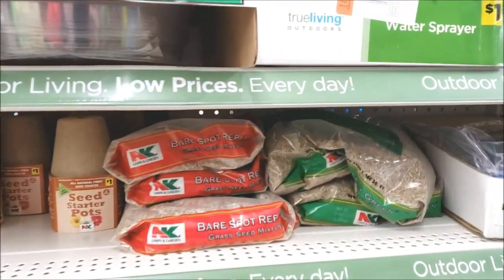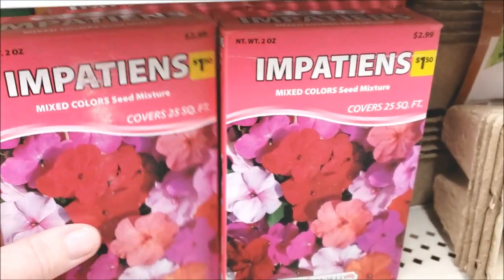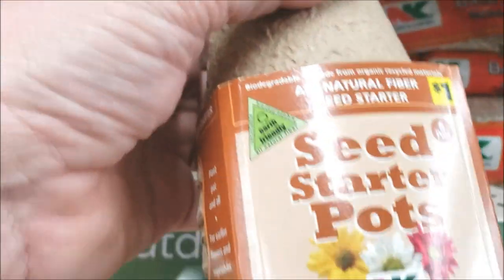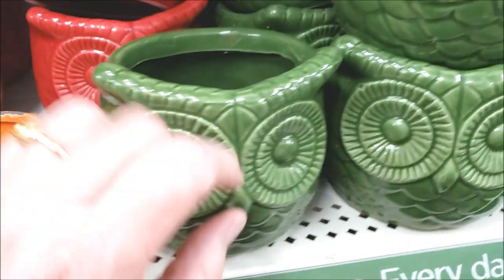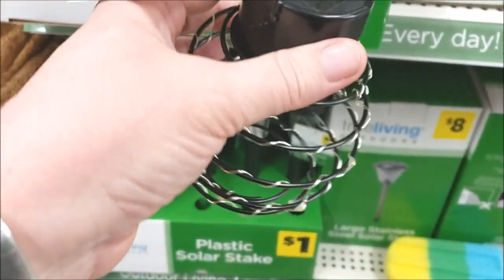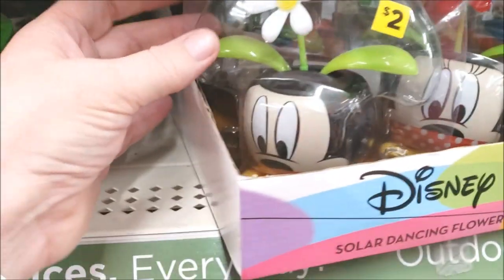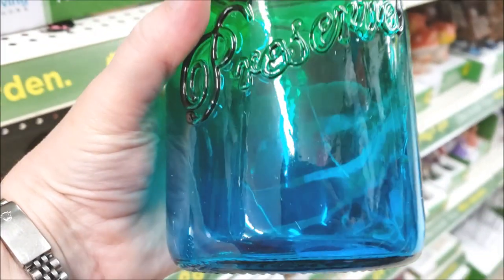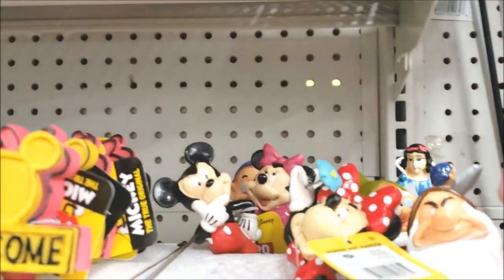💵 Dollar General Store Walk-through 🏪 | Browse with Me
Go shopping with me on this relaxing, soft spoken ASMR store walk through at Dollar General. It's springtime and we are browsing all the patio and outdoor items in the outdoor aisle! I hope you enjoy!